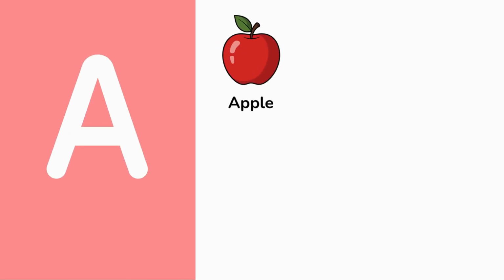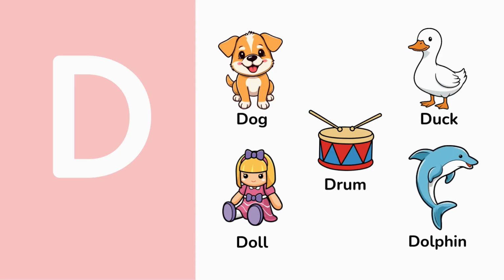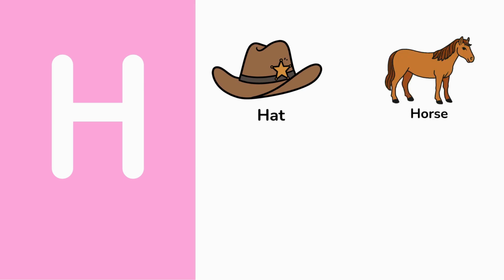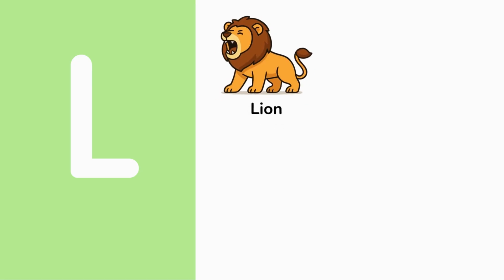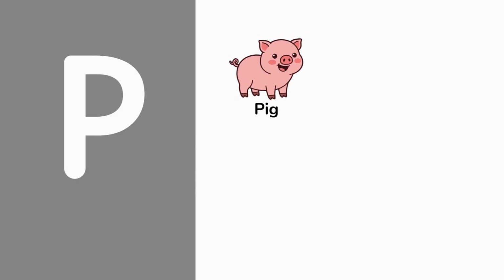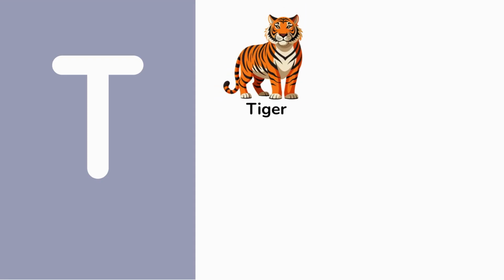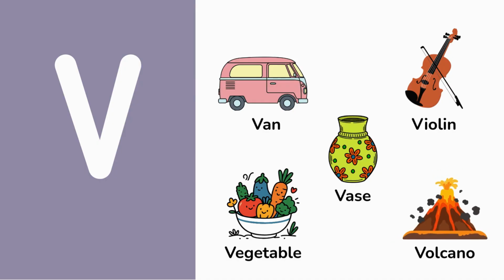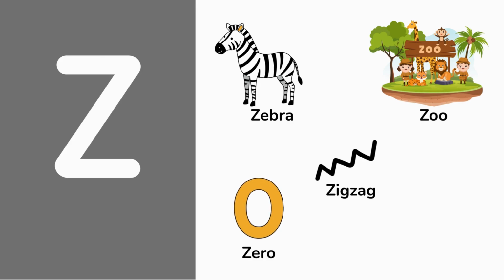Learn ABC Letters & Basic English Vocabulary | Alphabet Learning for Kids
Welcome to our fun and friendly ABC Letters and Basic English Vocabulary learning video! 👋

In this video, kids will learn the alphabet from A to Z along with basic English vocabulary words.

This educational video is perfect for:
Toddlers
Preschool and kindergarten students
ESL / EFL learners
Early English learners

🎓 Teacher-style learning
🎵 Gentle background music
🖍️ Easy and familiar vocabulary words

Great for home learning, classroom lessons, homeschooling, and early childhood education.